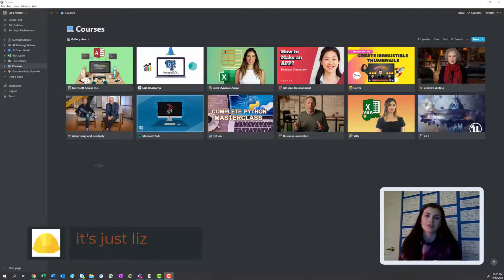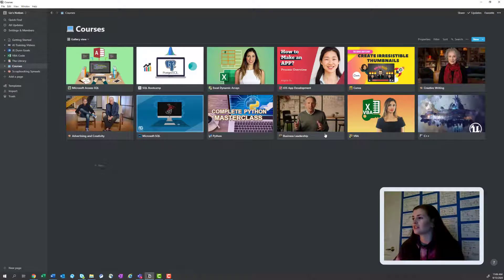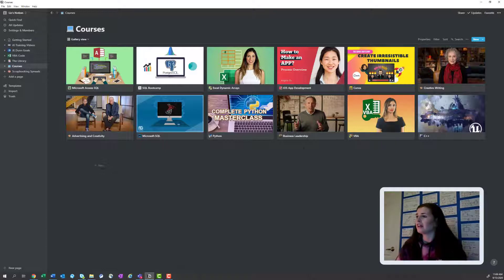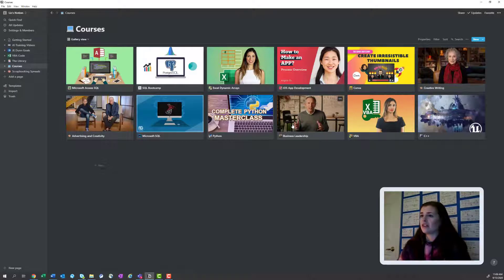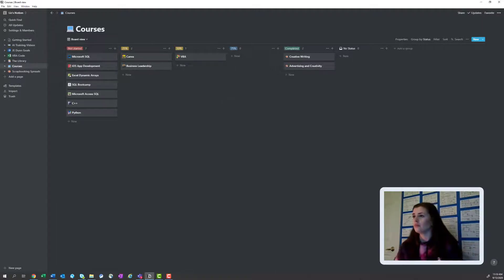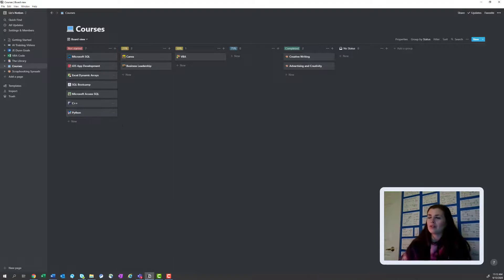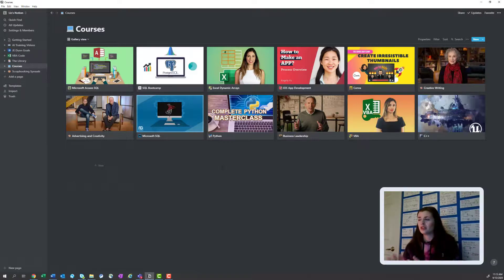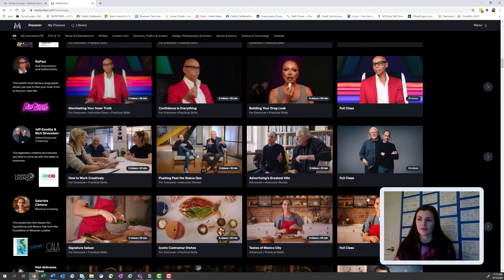Track Your Courses in Notion!